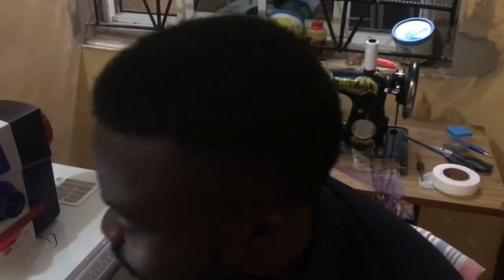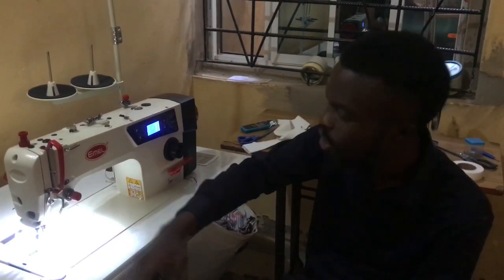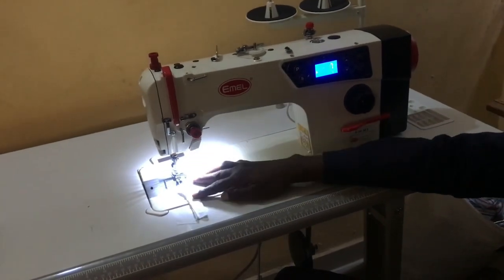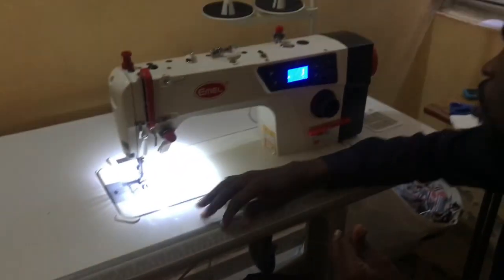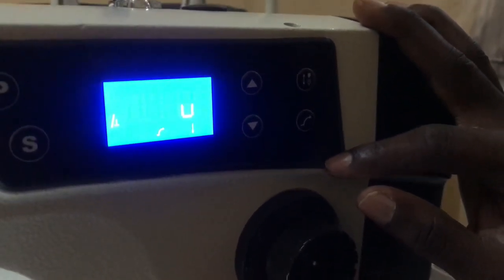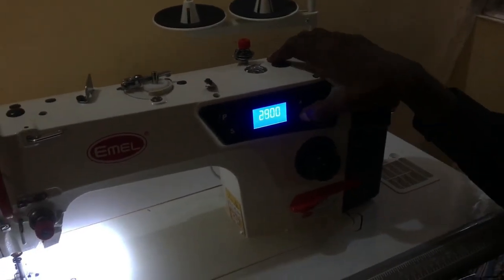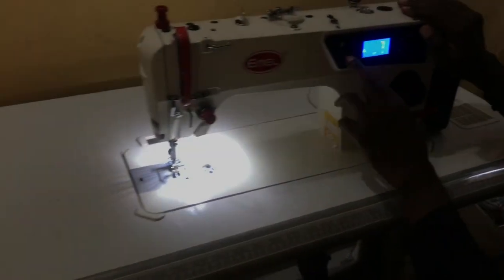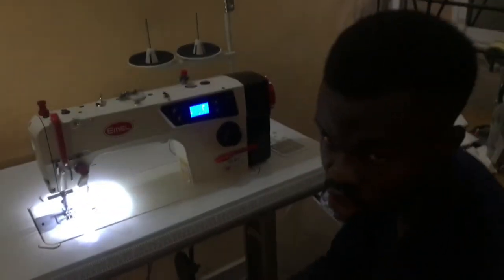How to adjust industrial sewing machine Direct drive speed.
How to regulate Direct Drive speed
How to reduce industrial sewing machine speed
How to change industrial sewing machine speed regulator